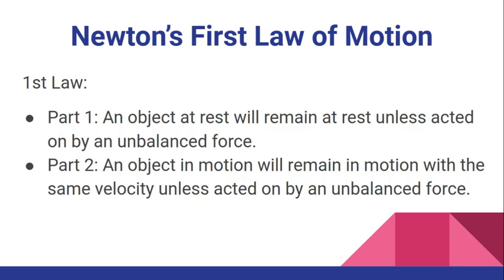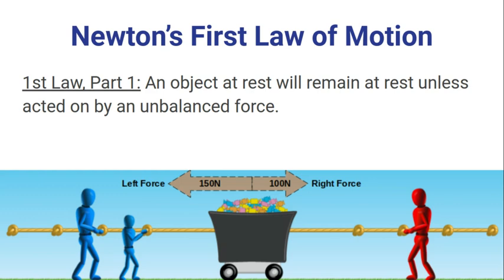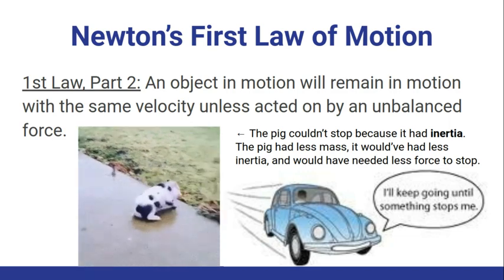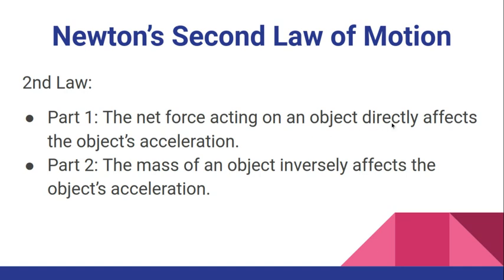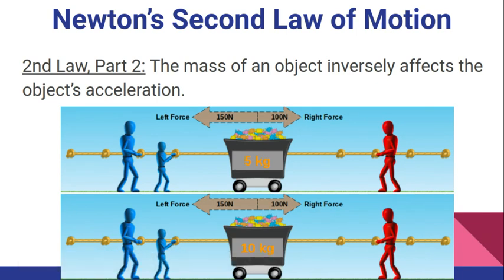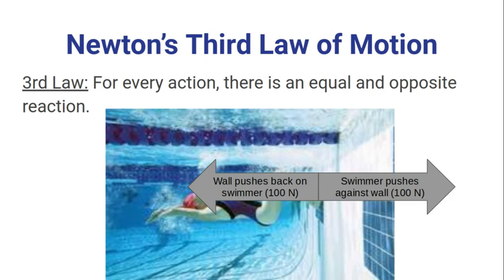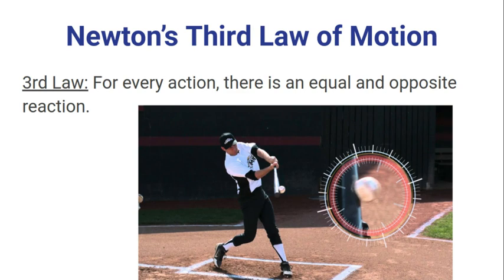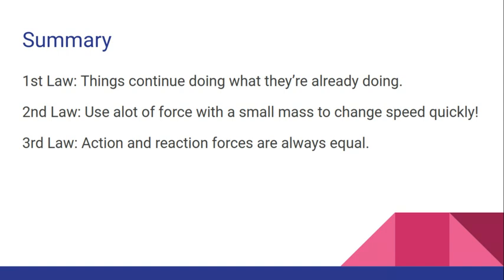Newton's 3 Laws of Motion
A brief description of Newton's 3 Laws of Motion. Intended for 9th grade physical science.